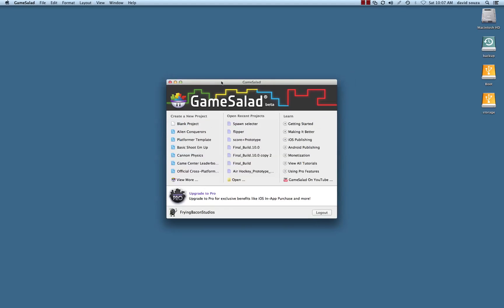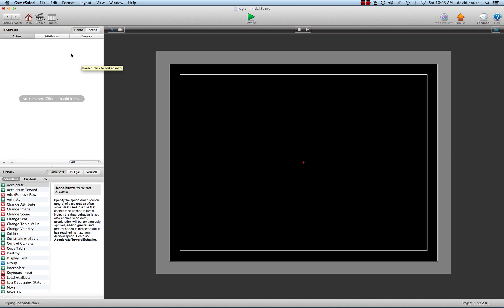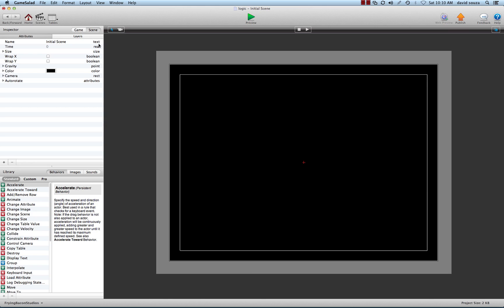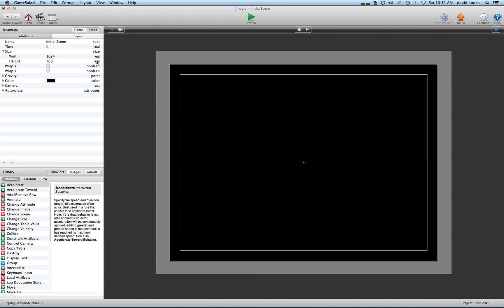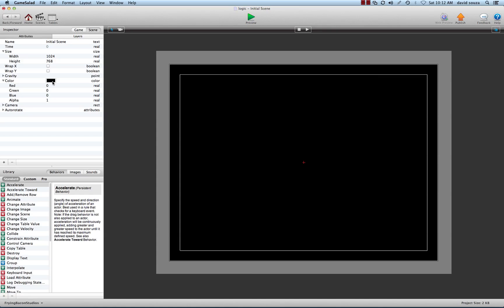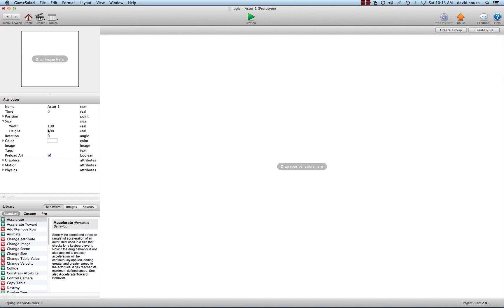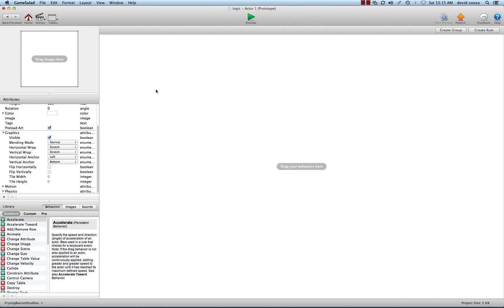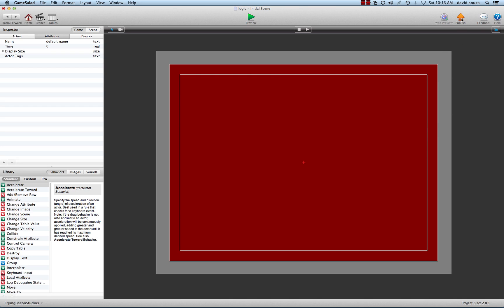GSlogicPT1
What are Attributes (variables)?